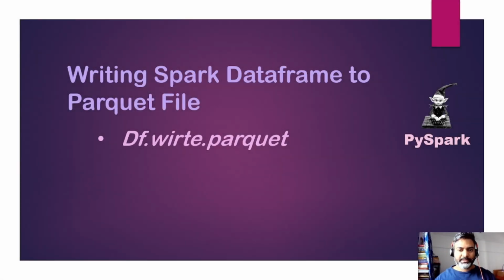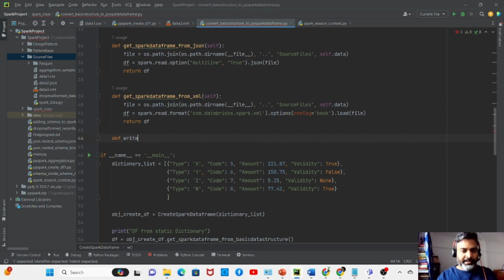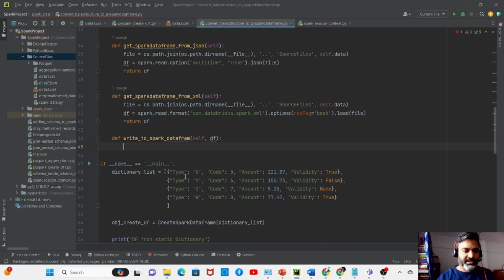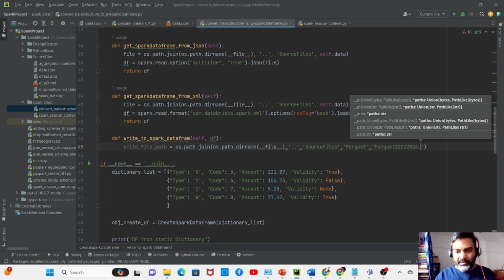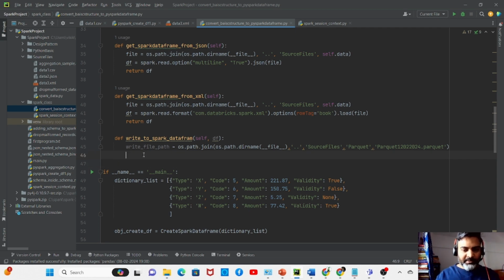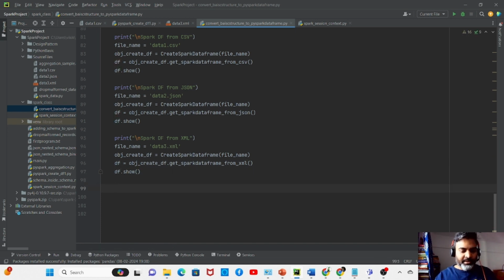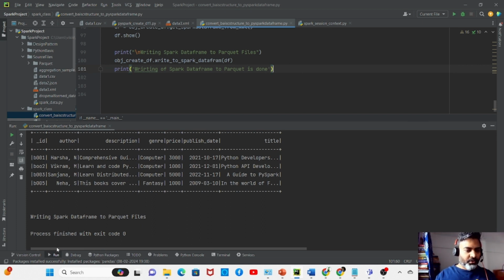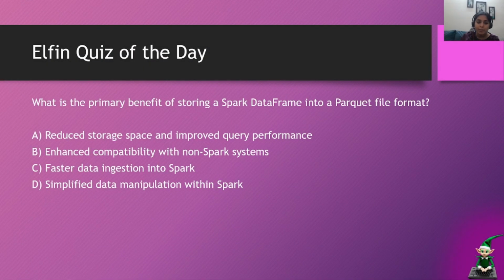Python PySpark Tutorial for Beginners - Part 6| How to write PySpark Dataframe to Parquet File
PySpark is the Python API for Apache Spark, a powerful open-source distributed computing system. It provides a simple and efficient way to work with large-scale data processing by offering a high-level API in Python, enabling users to leverage the distributed computing capabilities of Spark for tasks such as data manipulation, querying, and analysis.

In this video we will show how to write PySpark Dataframe to Parquet File Format.